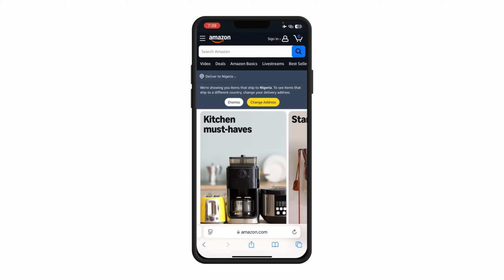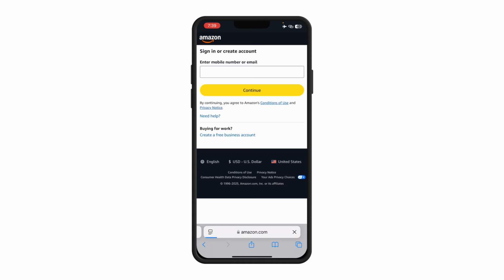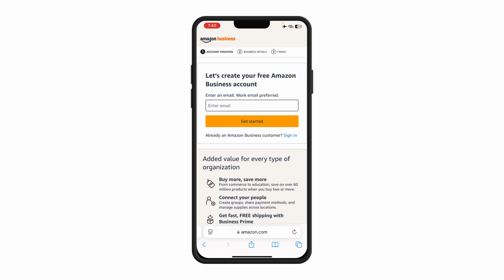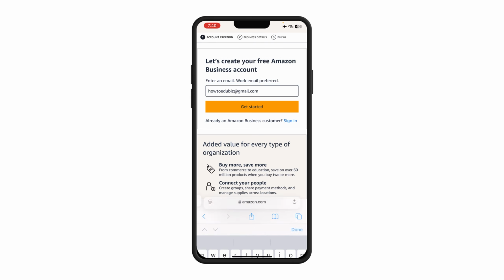How To Create Amazon Account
In this video I'd show you How To Create Amazon Account, Ensure you subscribe & turn on the bell notifications to this channel for lots of more educational guides and contents like this.